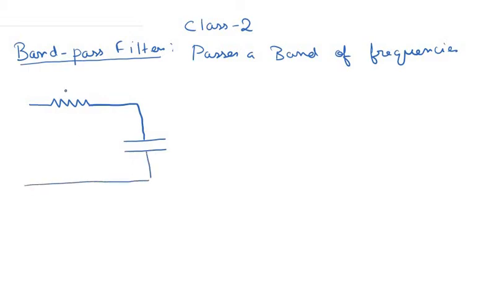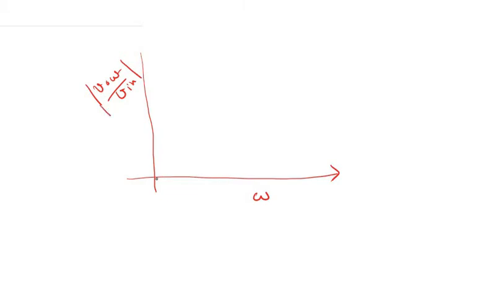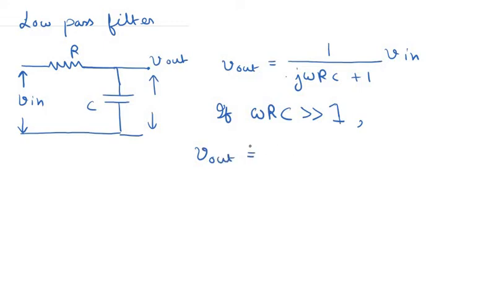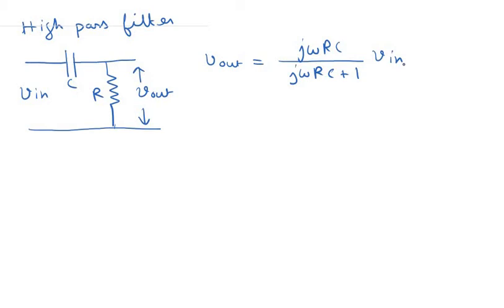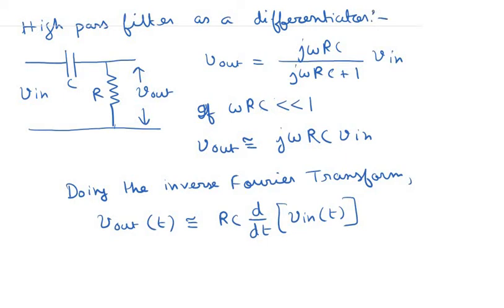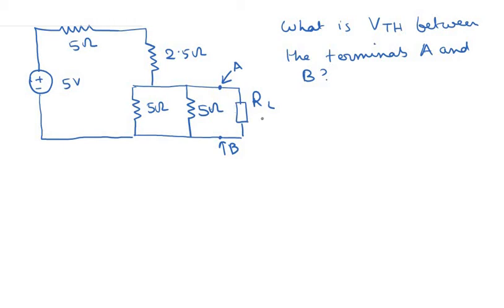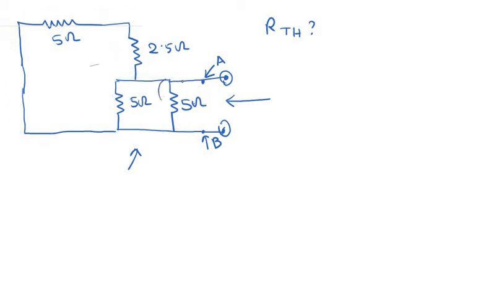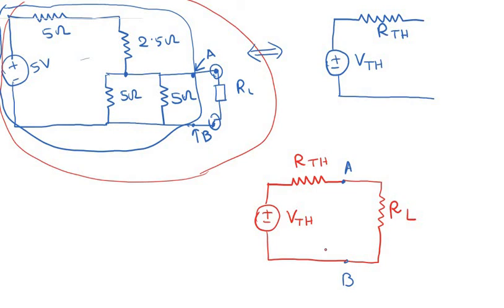Basic Electronics Class 2: Basics of high and low pass filters